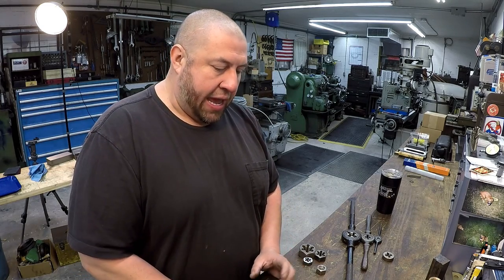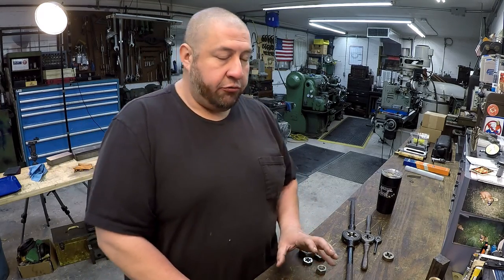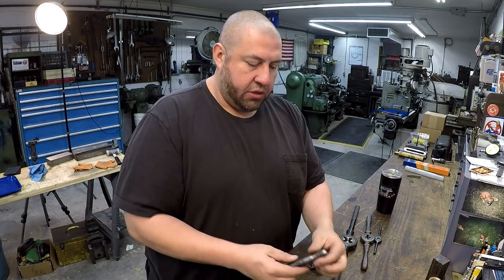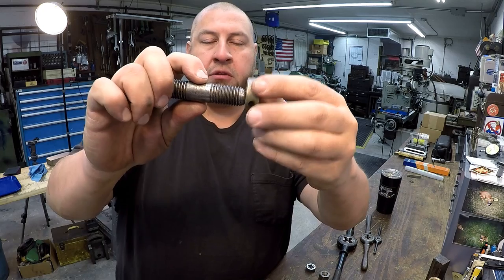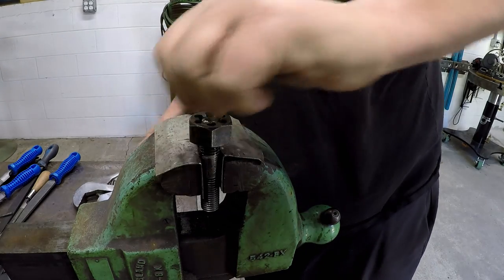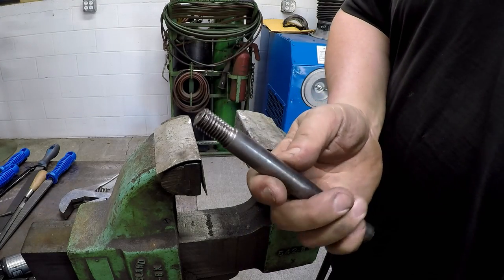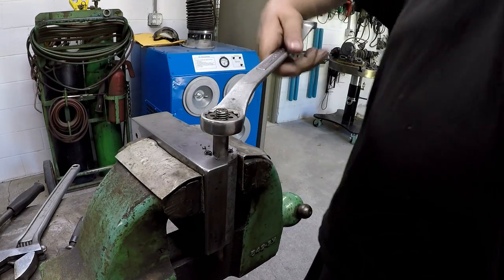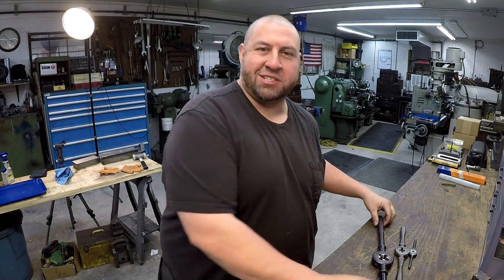Shop Talk 23: Thread Dies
There were many requests for me to talk about threading dies and I had a good opportunity to bring up the subject.
Two most basic types of threading dies are round and hex. The hex die should be used to chase and repair threads.
 Round dies are good fort cutting new threads, such as on a long bolt where more threads are desired.